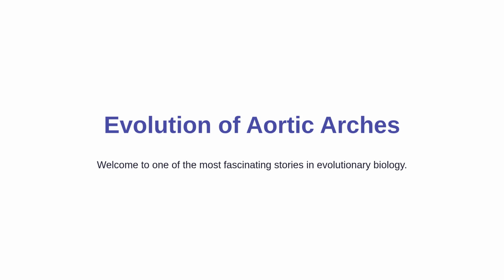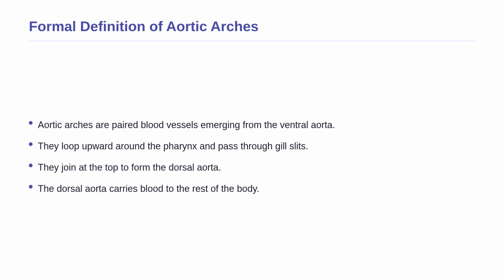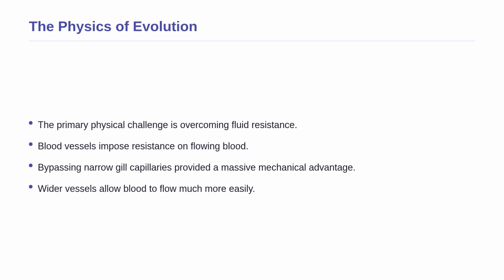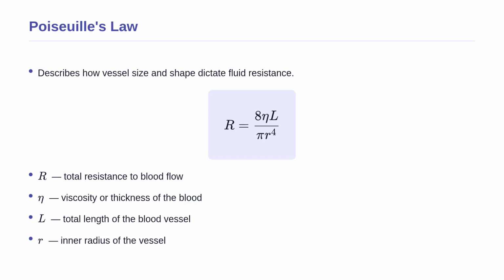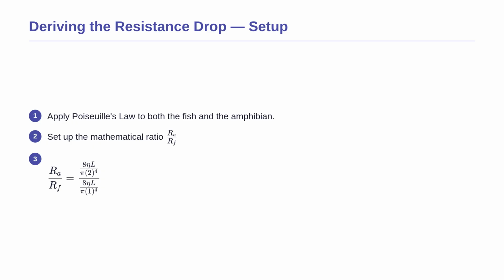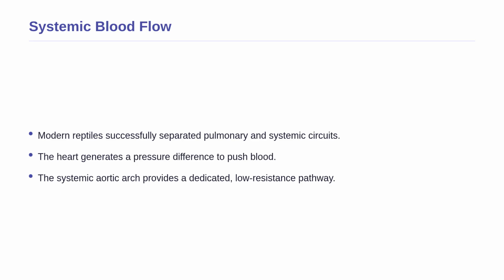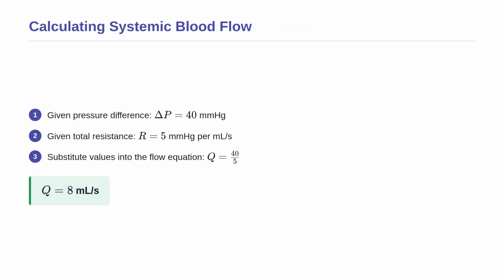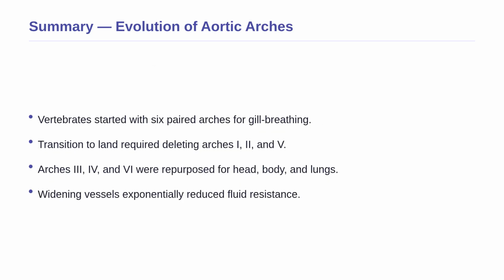Comparative Anatomy of Vertebrates - Evolution of Aortic Arches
Video lecture on Evolution of Aortic Arches for Comparative Anatomy of Vertebrates.